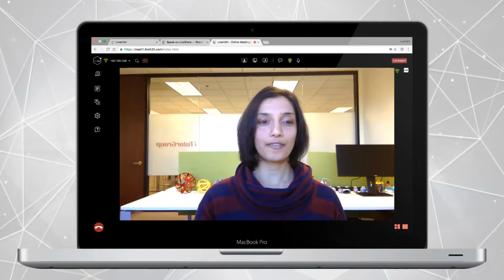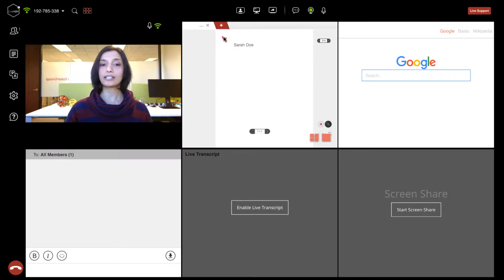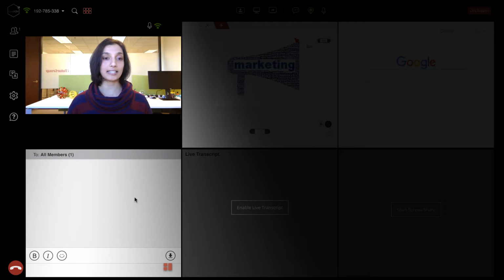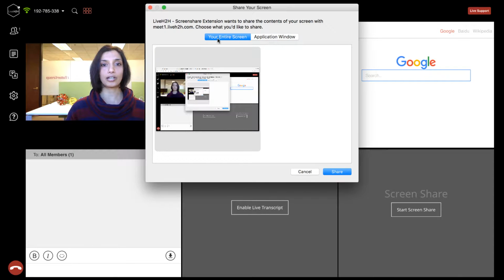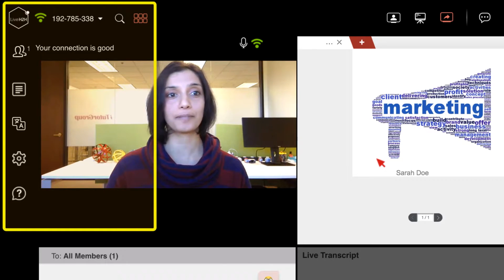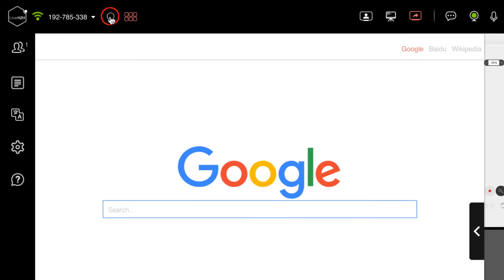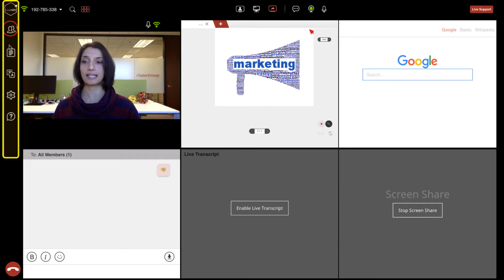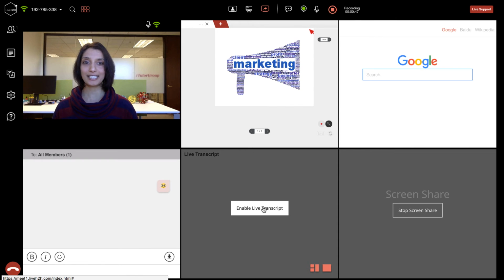3- Share: How to use Liveshare features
In this session you would learn how to use different features inside the webinar room or LiveShare environment. such as video tools, Liveboard, live support, Live transcript, audio and video settings, chat window, screen share, etc.